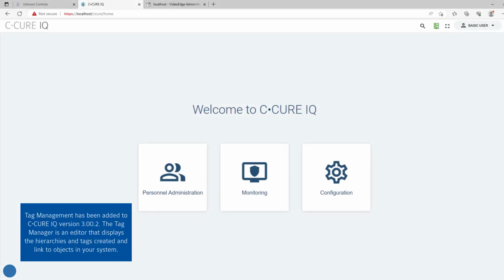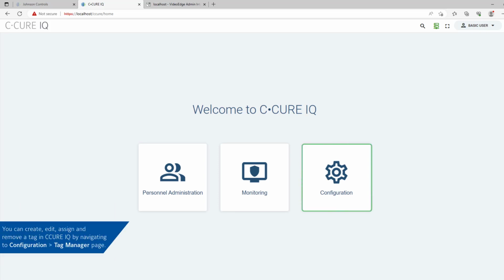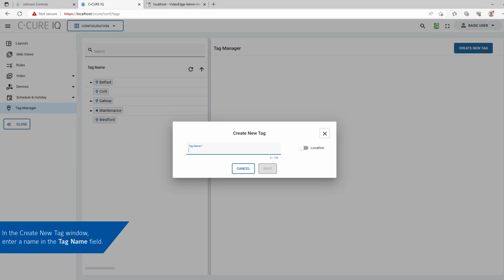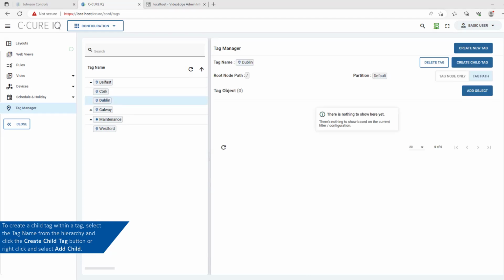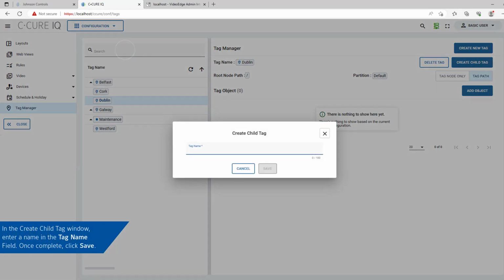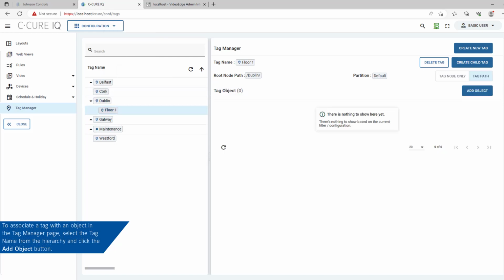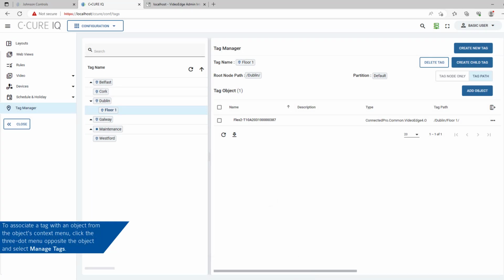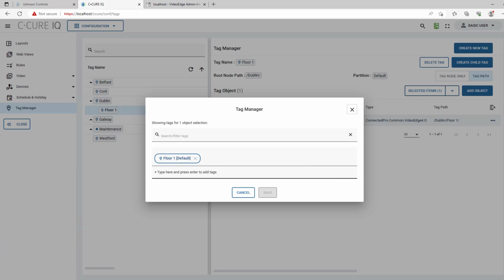3.00.2 Tag Management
This video will provide a tutorial on how to set-up Tag Management on C•CURE IQ version 3.00.2.

00:00 - Introduction
00:12 - Menu Navigation
00:38 - Tag Creation
01:25 - Adding an Object to a Tag
01:41 - Managing Tags